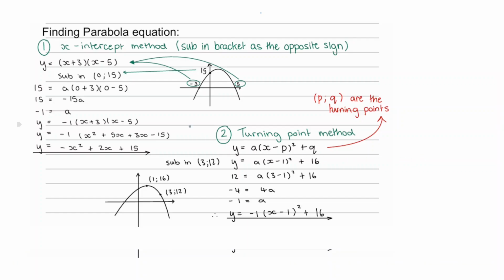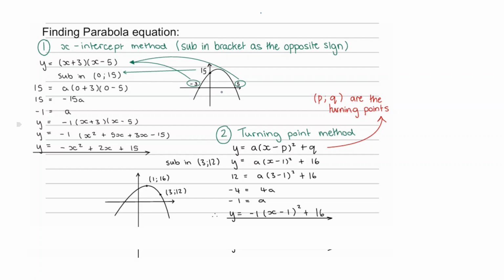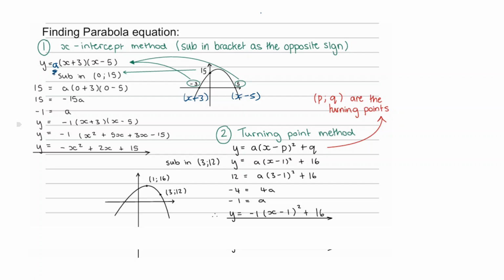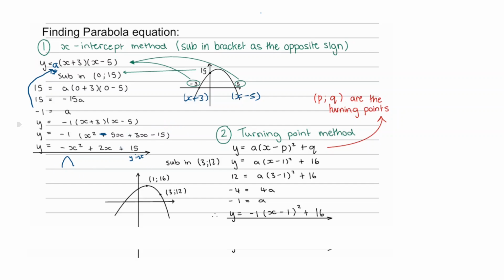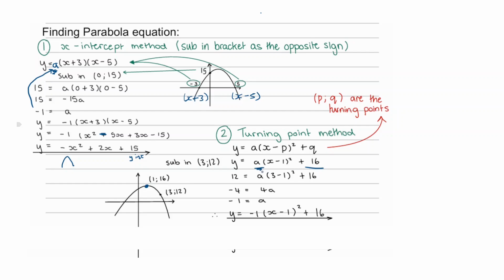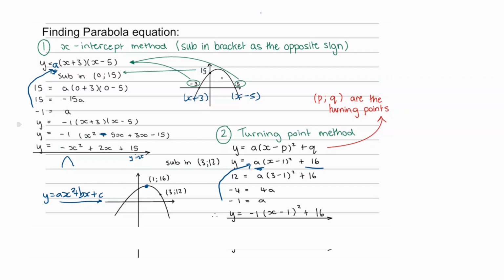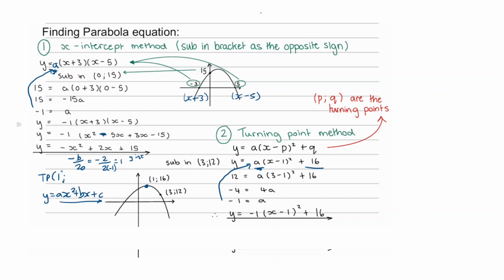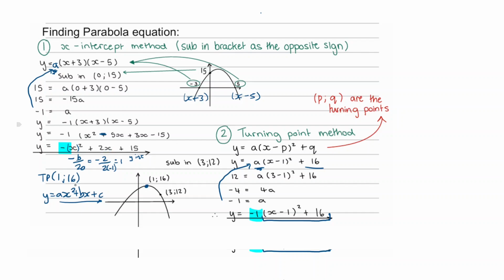Functions Grade 11 two methods to finding the equation of a parabola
In this video we look at the x intercept method and turning point method of finding the equation of a parabola.